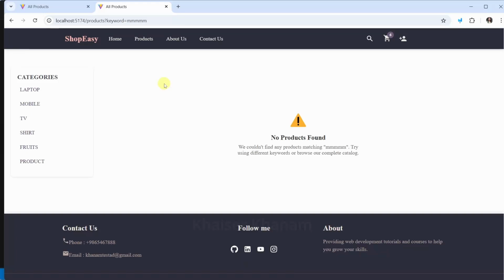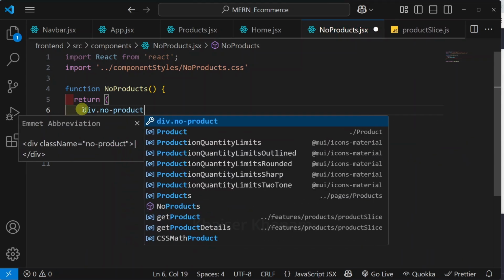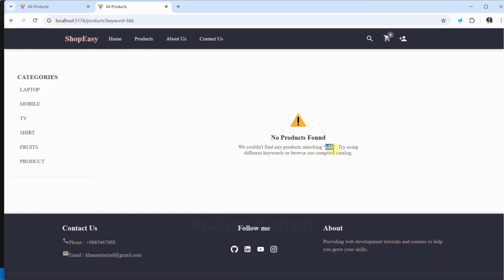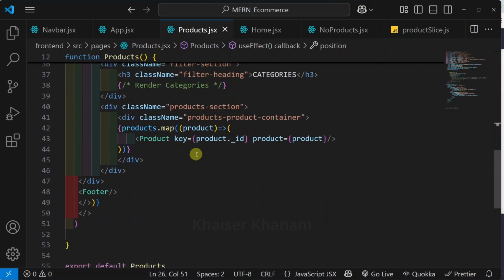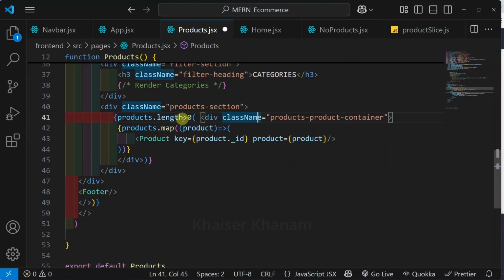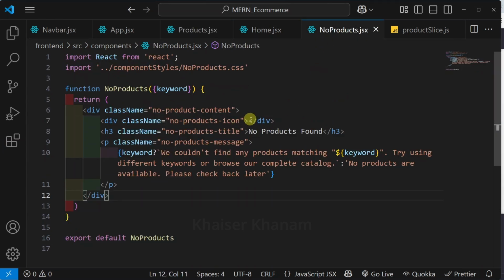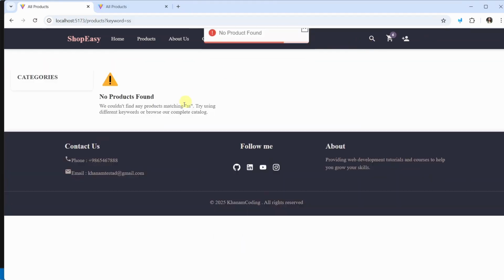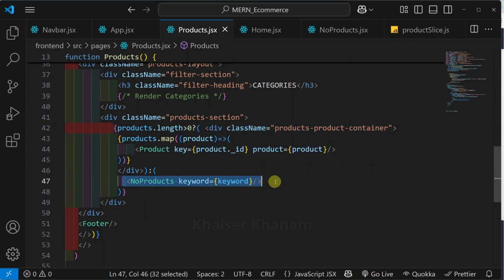MERN Stack E-Commerce Project #81 : ⚠️ No Product Found Reusable Component